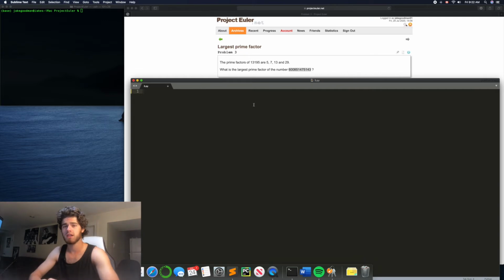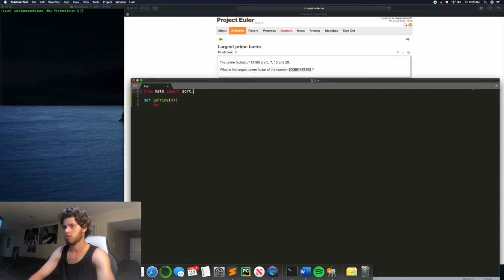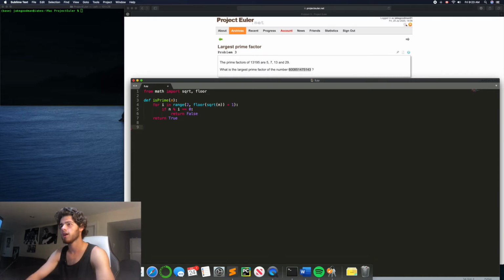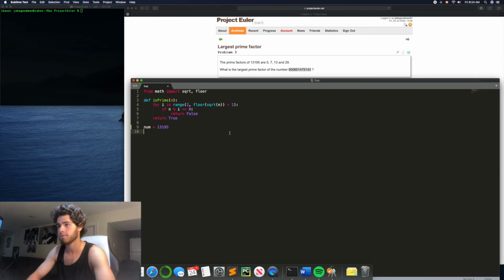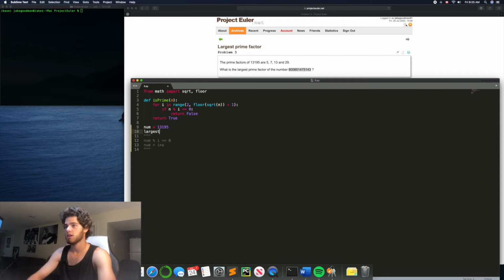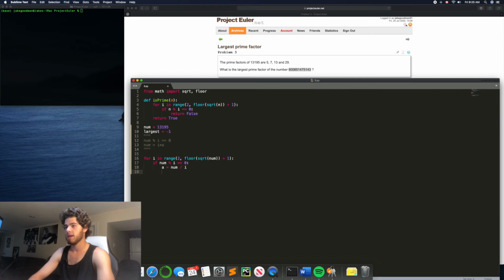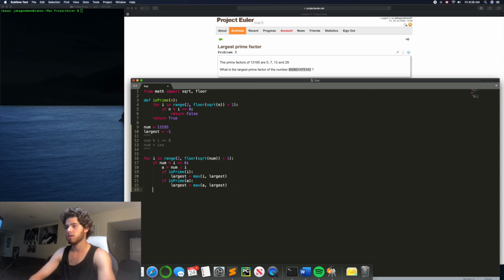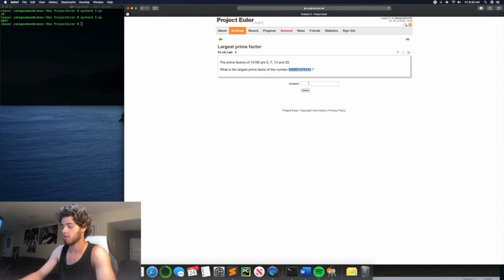Project Euler Archives #3